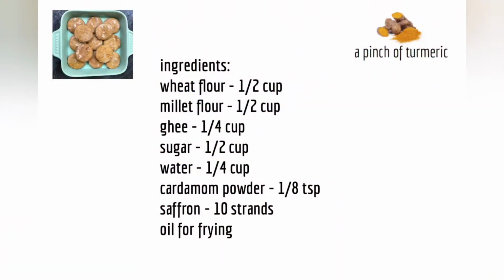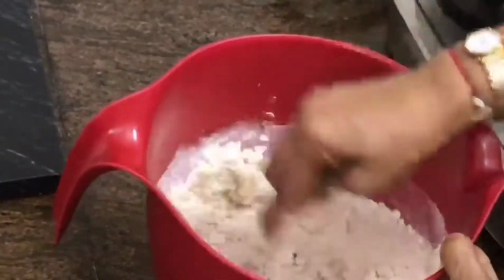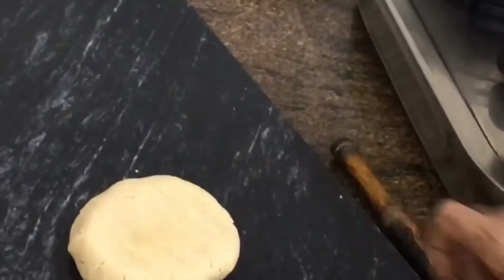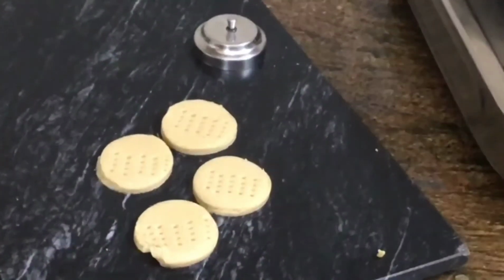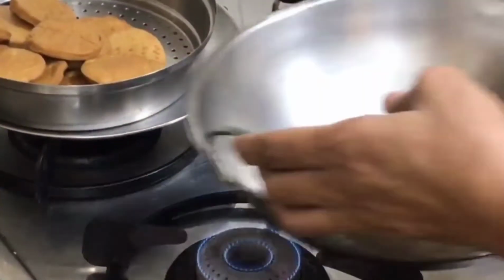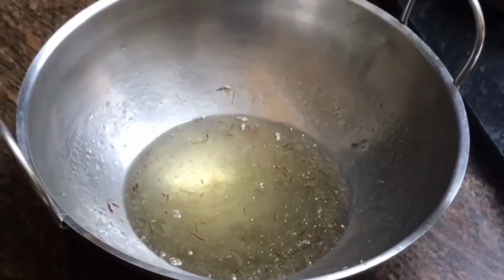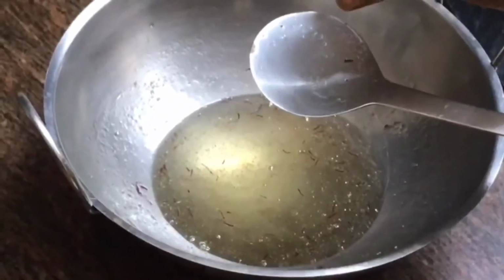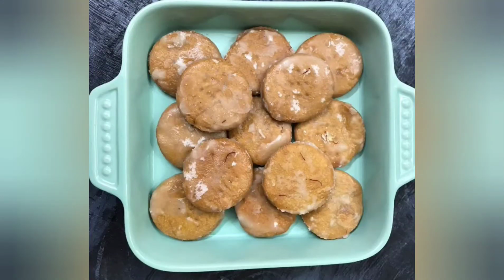Padusha (made with millet & wheat flour)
A popular Indian sweet made with healthier ingredients that won’t leave you feeling guilty for indulging.